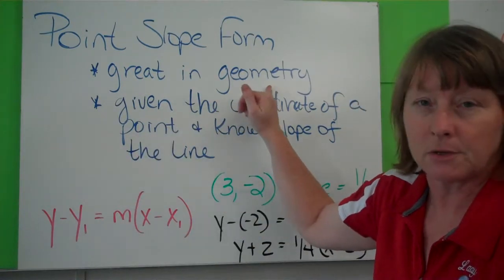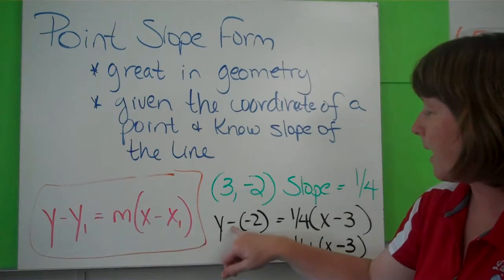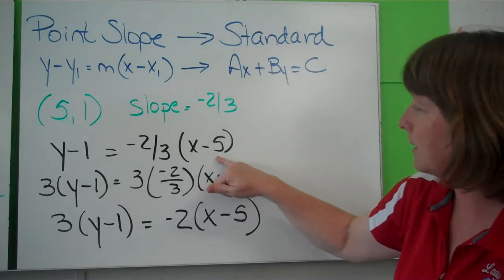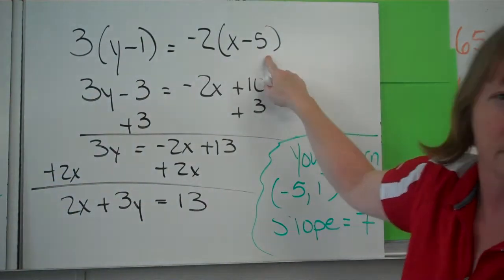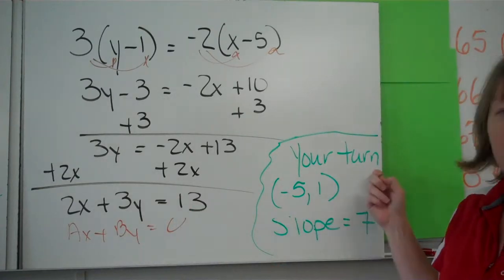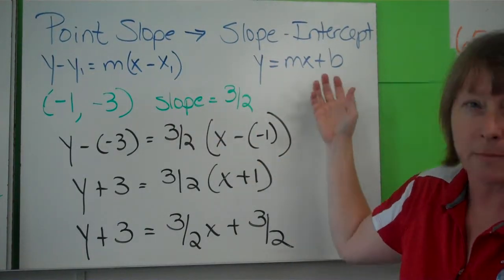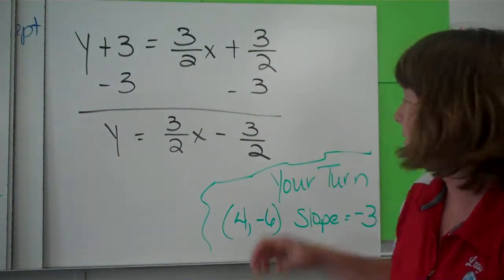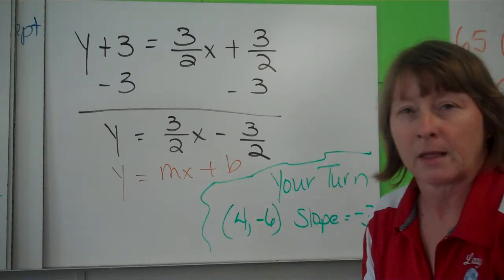Point Slope Form